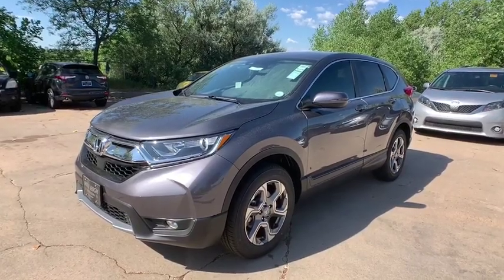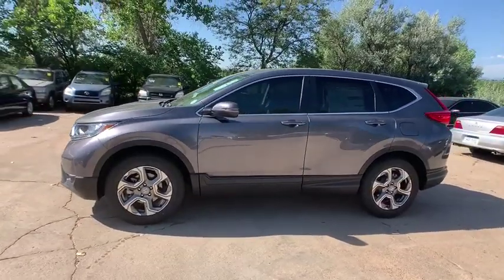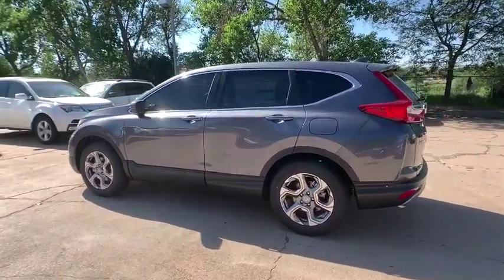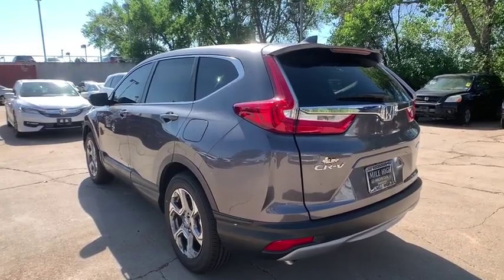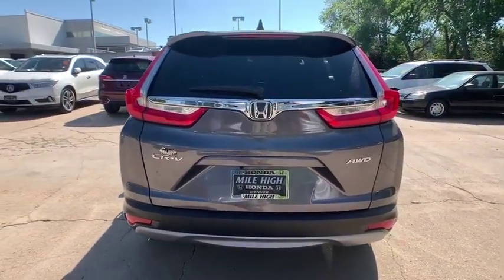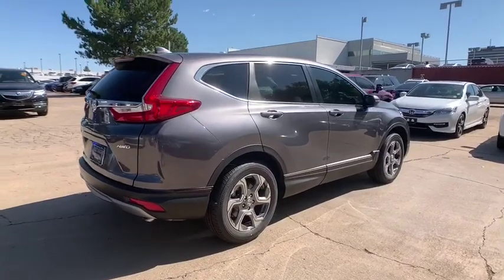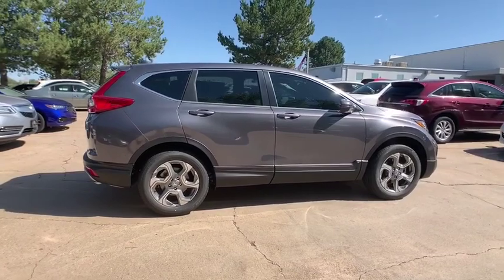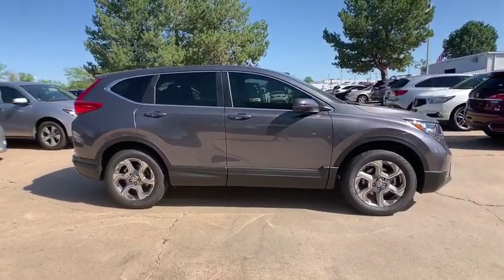2019 Honda CR-V Aurora, Denver, Highland Ranch, Parker, Centennial, CO 42995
Modern Steel New 2019 Honda CR-V available in Aurora, Colorado at

Boasts 33 Highway MPG and 27 City MPG! This Honda CR-V boasts a Intercooled Turbo Regular Unleaded I-4 1.5 L/91 engine powering this Variable transmission. Wheels: 18 Alloy, Valet Function, Urethane Gear Shift Knob.*This Honda CR-V Comes Equipped with These Options *Trip Computer, Transmission: Continuously Variable w/Sport Mode, Tires: P235/60R18 103H All-Season, Tailgate/Rear Door Lock Included w/Power Door Locks, Systems Monitor, Strut Front Suspension w/Coil Springs, Steel Spare Wheel, Speed Sensitive Variable Intermittent Wipers, Sliding Front Center Armrest and Rear Center Armrest, Side Impact Beams.* Stop By Today *Come in for a quick visit at Mile High Honda, 2777 S Havana St, Aurora, CO 80014 to claim your Honda CR-V!